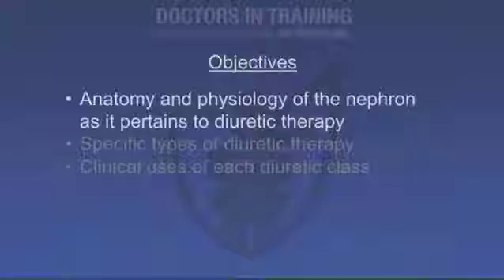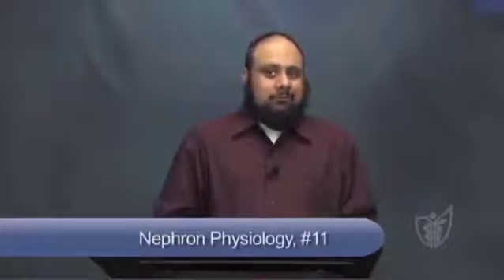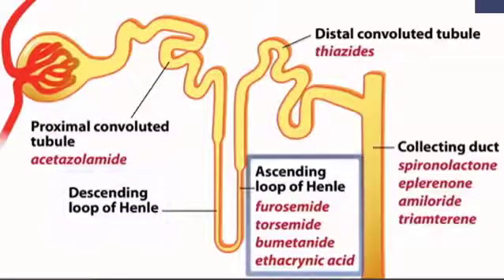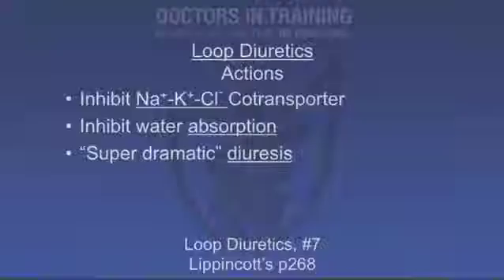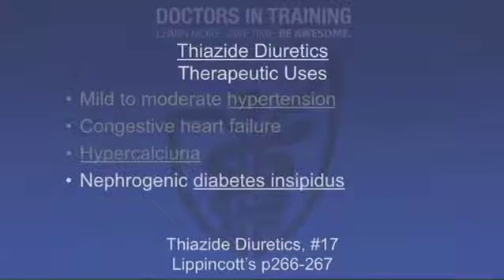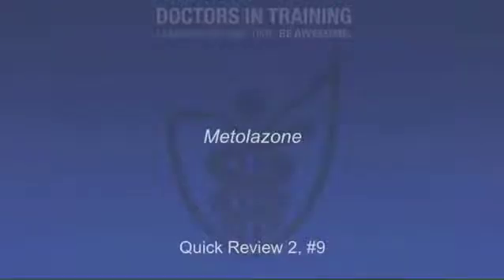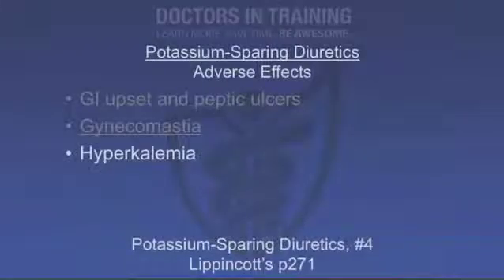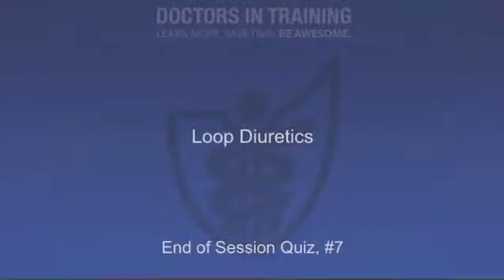23 Diuretics pharma